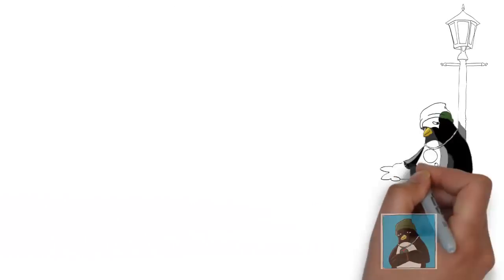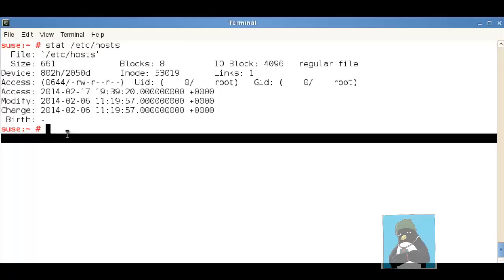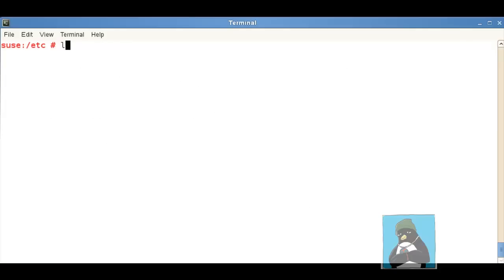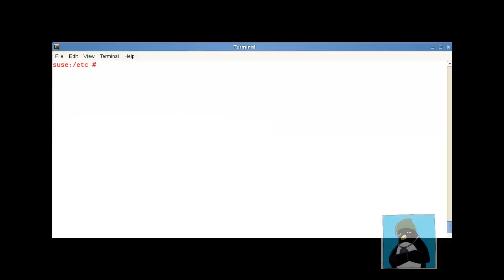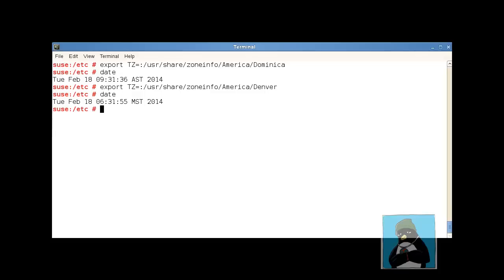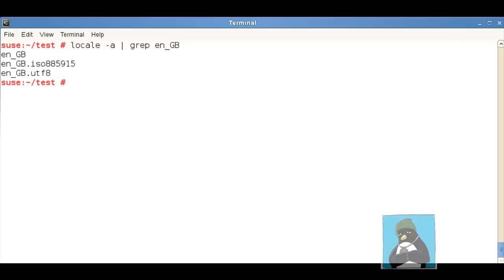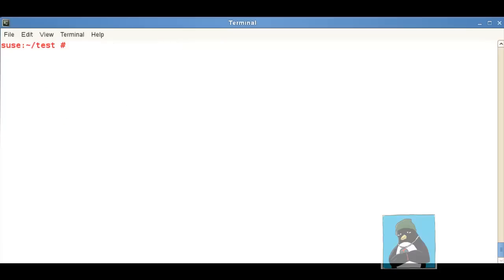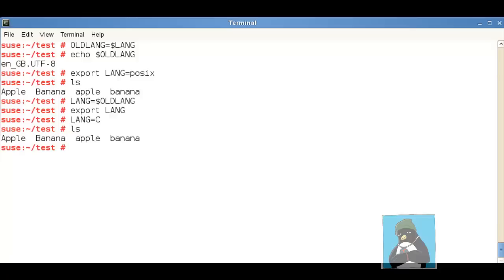LPIC-1 102 Localisation and internationalisation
In this video we start by seening how the timezone on a machines is set. All time is based on UTC time and the /etc/localtime file links to the timezone offset in /usr/share/zoneinfo. There is normally another file as not all programs use this now and you also have to check /etc/sysconfig/clok or /etc/timezone. For individuals we can set a time sone with teh TZ variable. Then we take a look at the locale and the command locale and see what the effect is on even file sorting when the locale is changed.